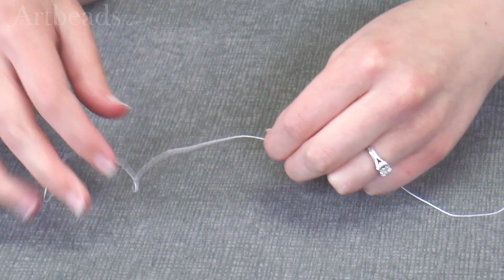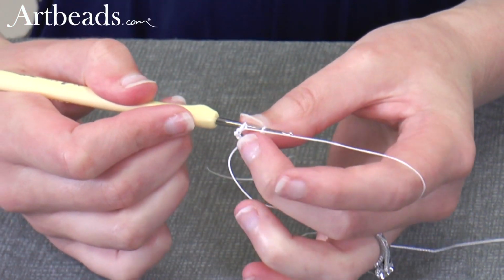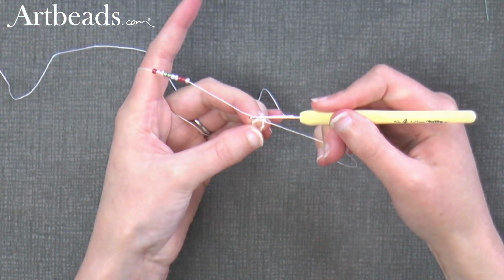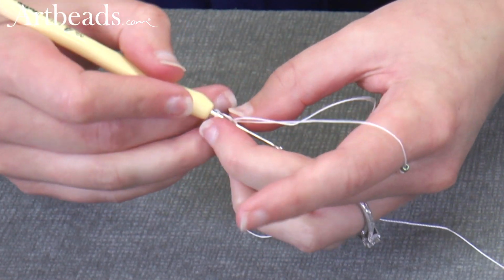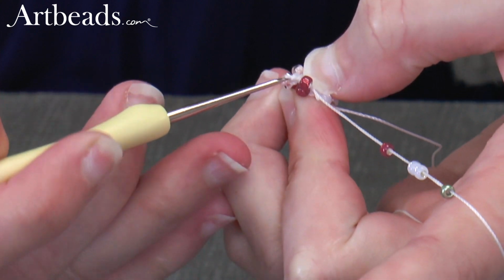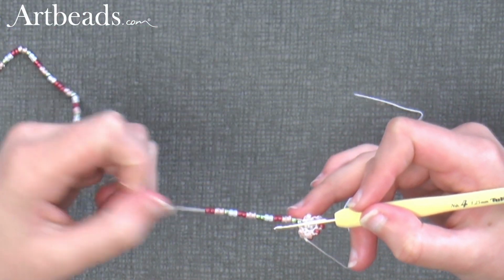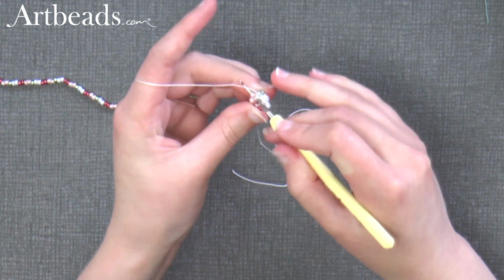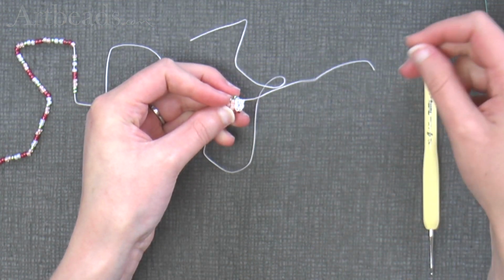Artbeads Tutorial - Making Beaded Crochet Rope Jewelry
In this video, you'll see an up-close look at how to make tubular bead crochet ropes with seed beads, TOHO Amiet thread, and a Tulip crochet hook.

TOHO Bead Round 8/0 Light and Dark Topaz 8 Gram Bag
Tulip Sucre Bead Crochet Hook with Cushion Grip Size 4 (1.25mm)